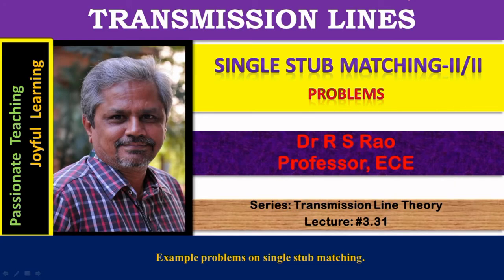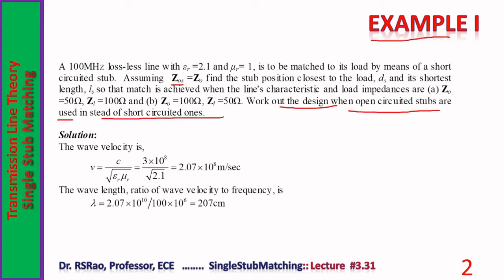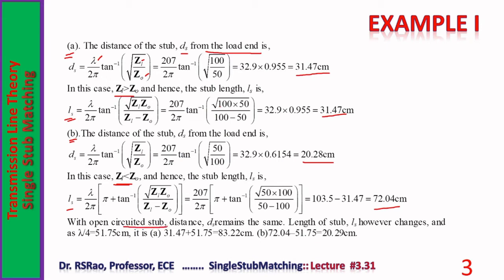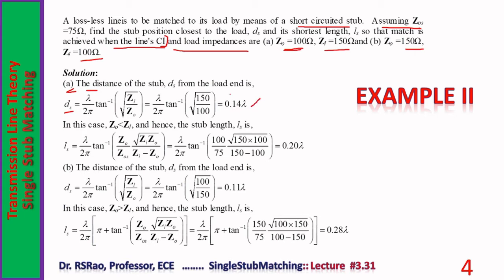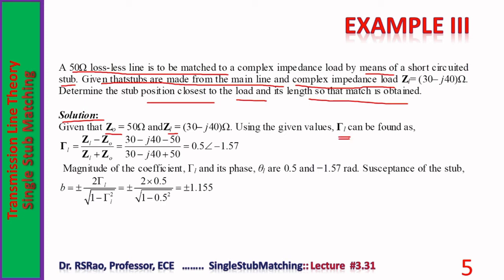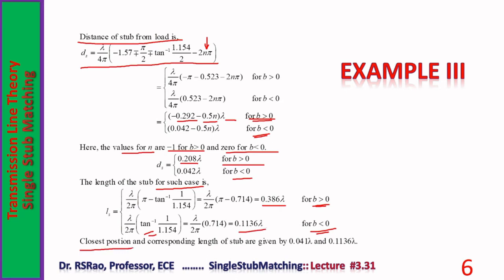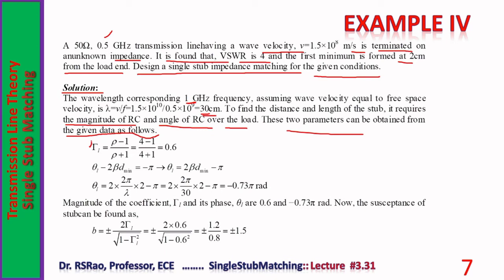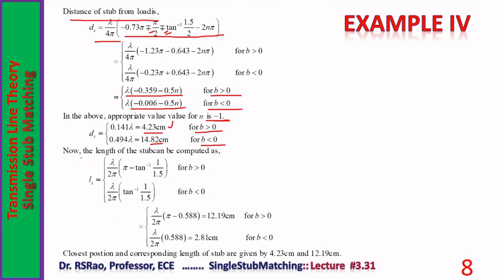TLT.3.31.Single Stub Matching-P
Several problems set around the implementation of load matching  with a shorted single stub, for real as well as complex loads, are discussed and solved in the present session.